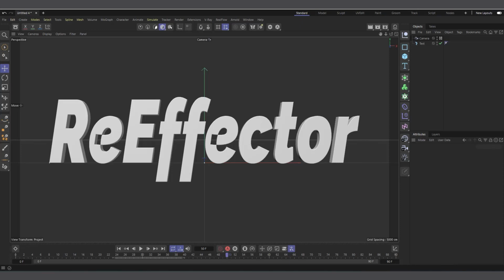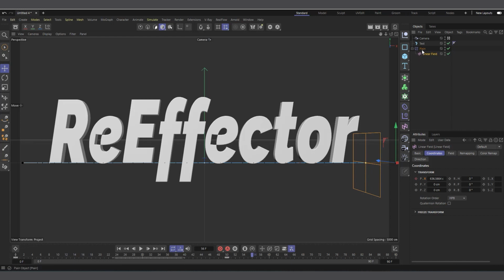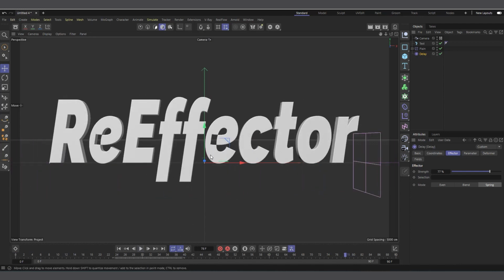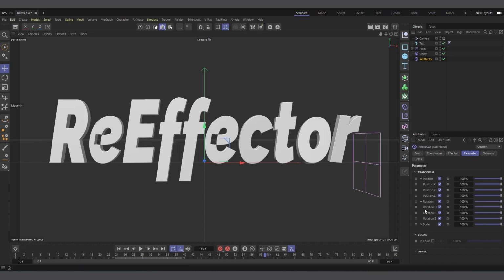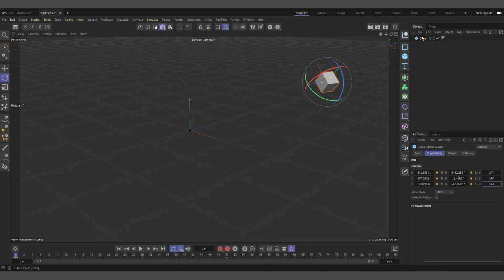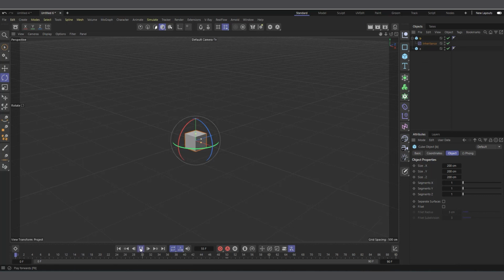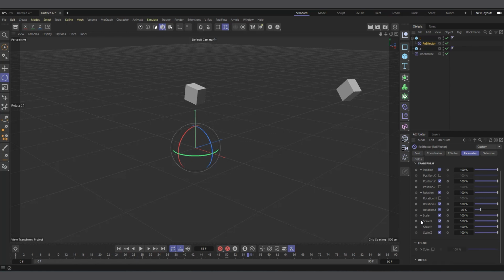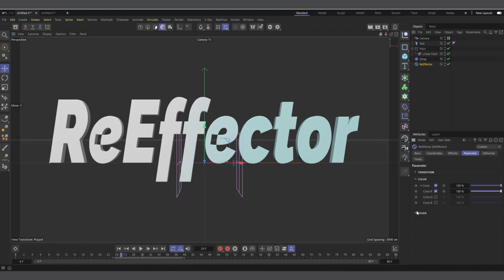Cinema 4d ReEffector Quick Tip